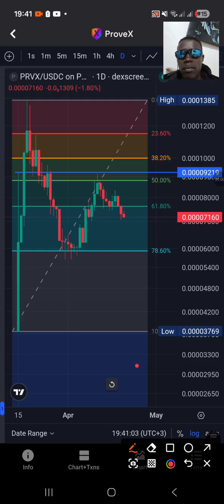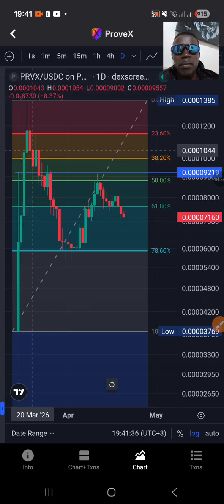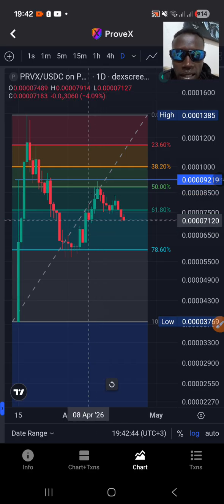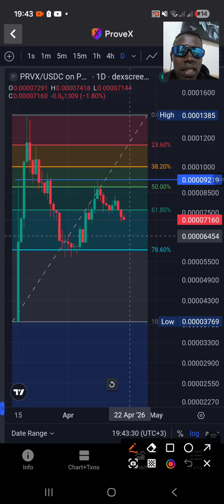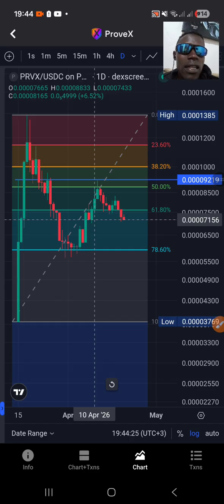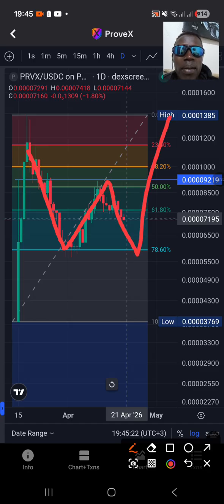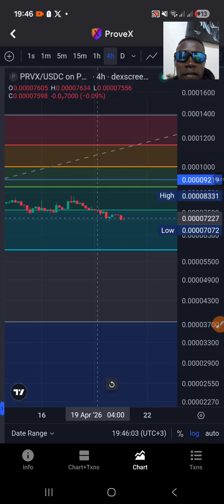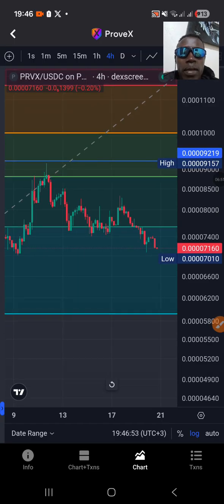PROVEX PRICE OUTLOOK 🚀🚀BULLISH 🚀🚀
Provex simple Price Analysis and explanation .